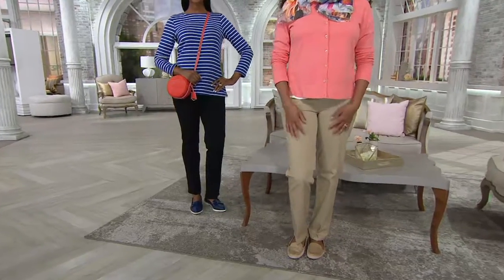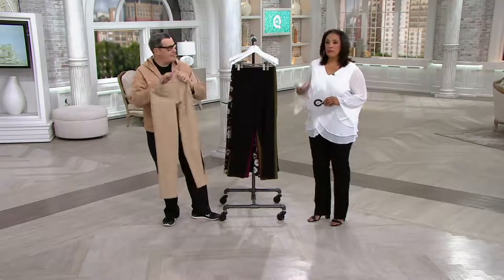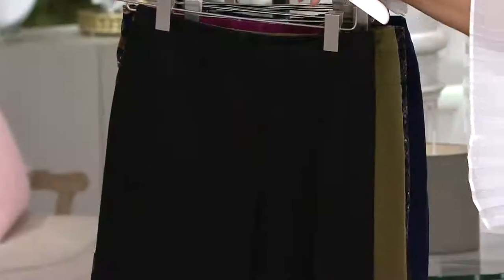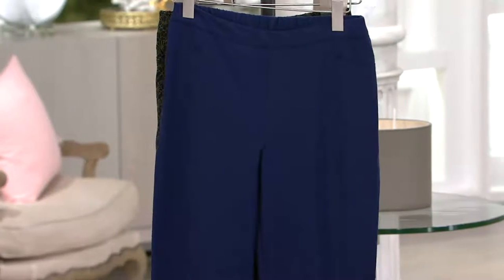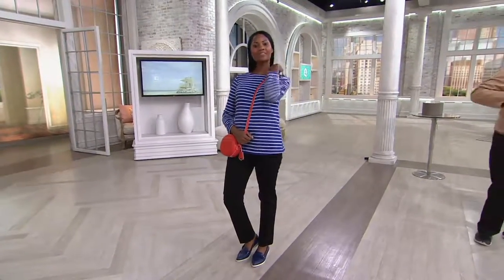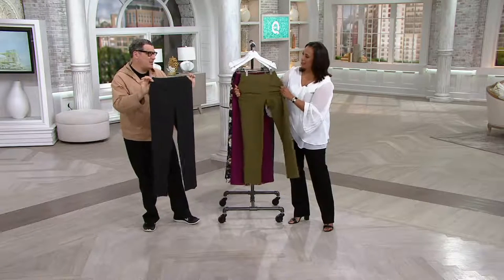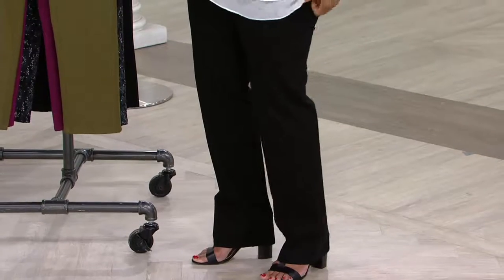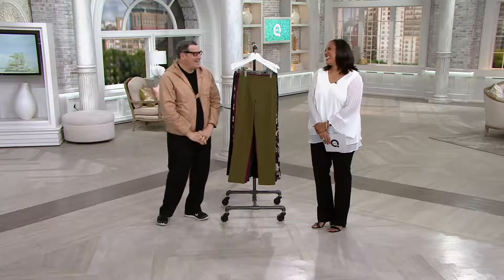Isaac Mizrahi Live! 24/7 Stretch Straight Leg Pants on QVC